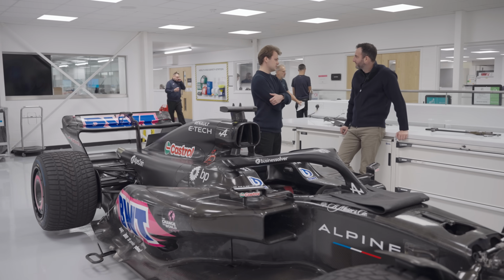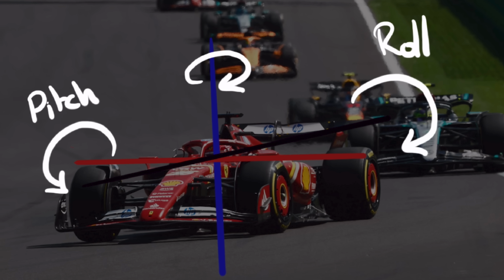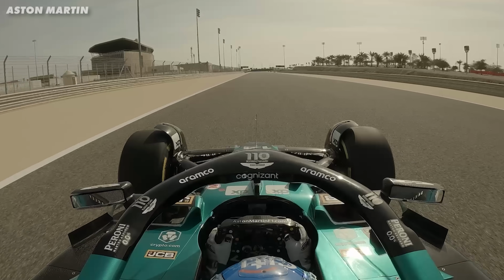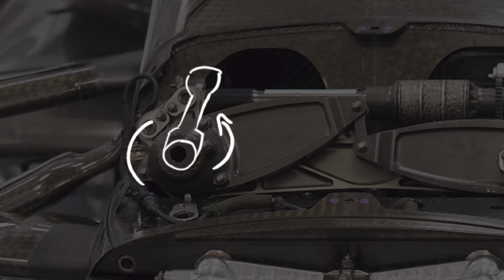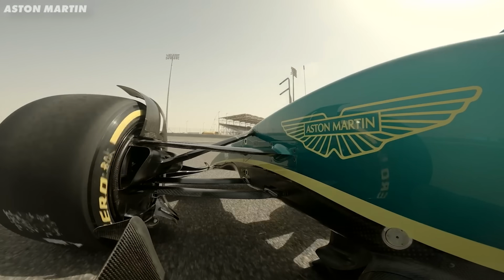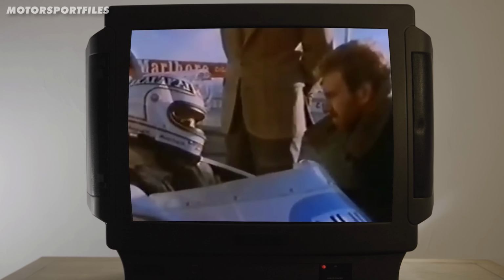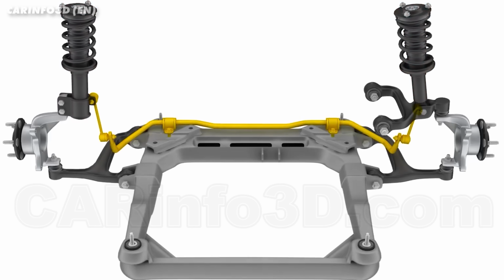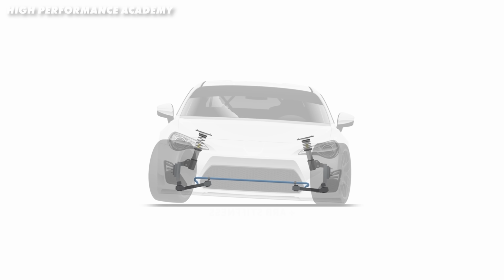F1 Suspension Is Simpler Than You Think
🏎️ Our current wallet features genuine carbon fibre from Michael Schumacher's legendary B194 – the car that clinched his first World Championship!

🏎️ With special thanks to Alpine for the incredible access!

🎯 Considered a career in motorsport or F1? Take our assessment to see if you're and get a personalised report

🚀 Search for the latest Motorsport Jobs with Fluid Jobs by Driver61

I went to an F1 team to see how F1 suspension works - and the incredible engineering behind it.

Alpine F1 gave me special access to their 2022 F1 car, and I spoke to their Chassis Systems Manager to Explain more.